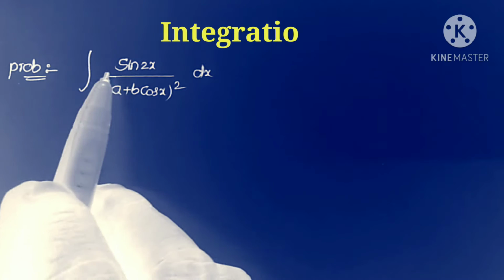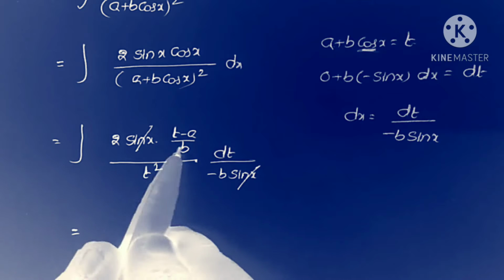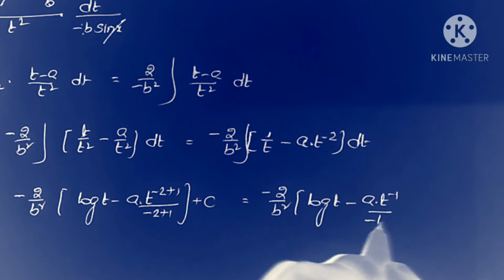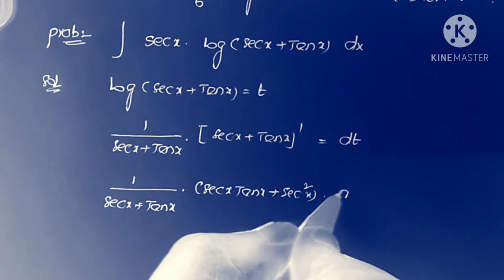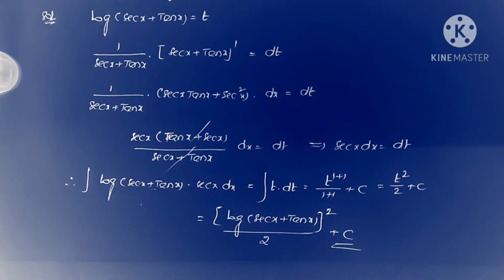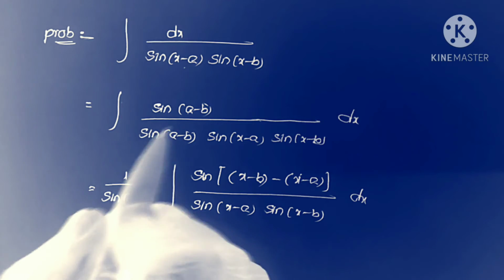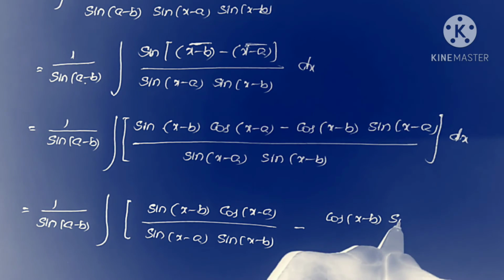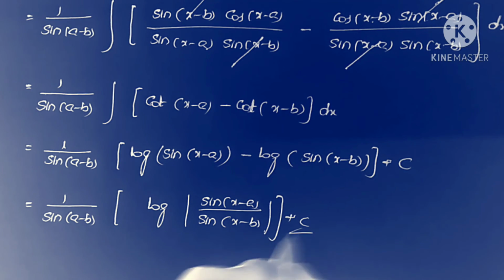INTEGRATION / Integration Inter 2nd year / Maths 2B INTEGRATION / Integration Class12 part 14